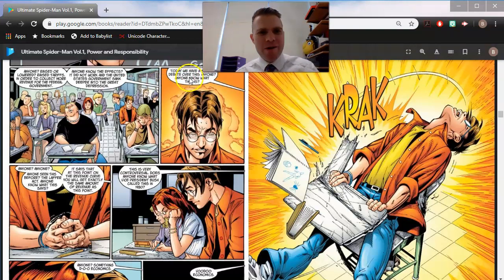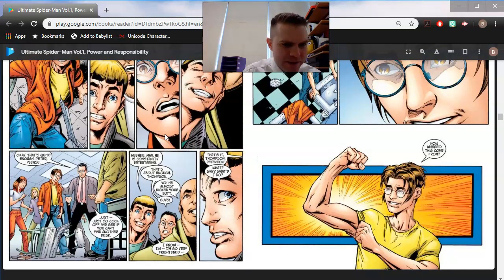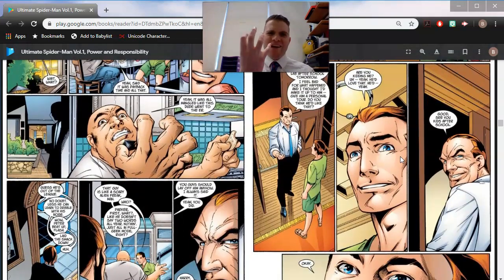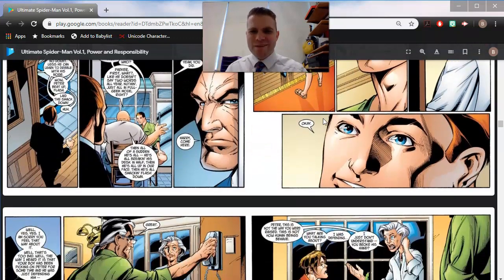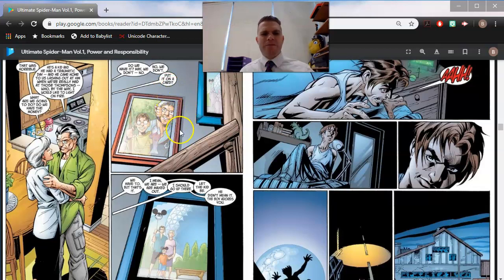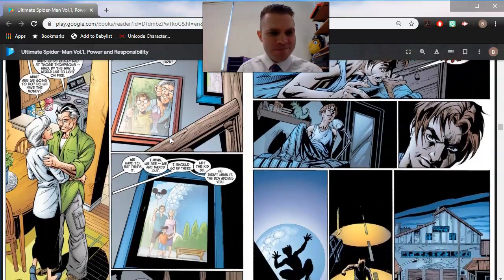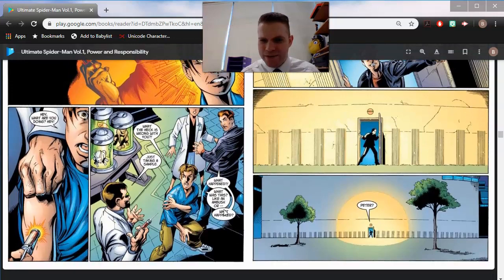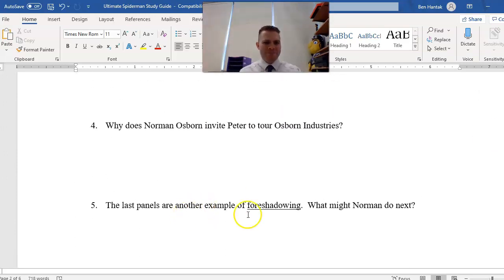Ultimate Spider-Man Ch. 2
In this video, I read through Ch. 2 of Ultimate Spider-Man, Vol. 1.